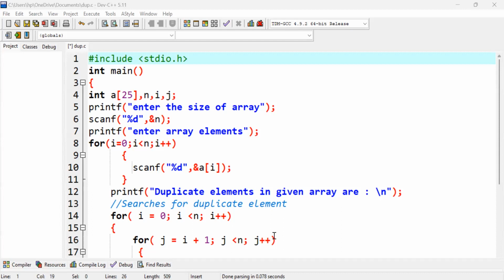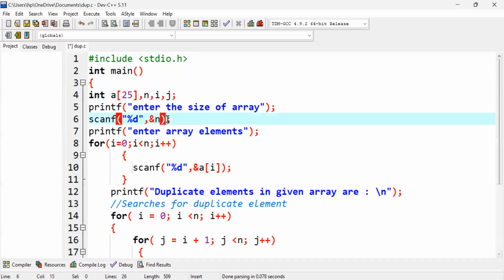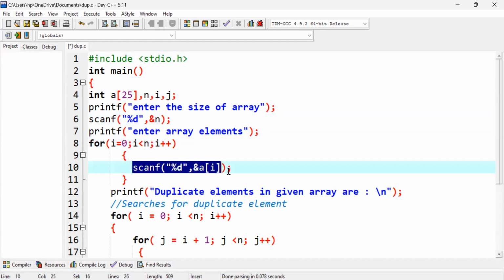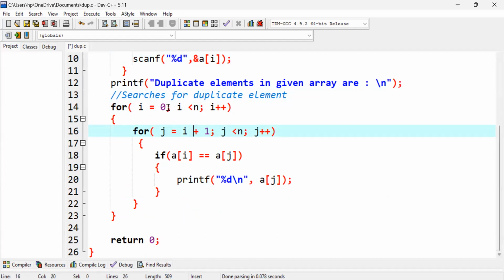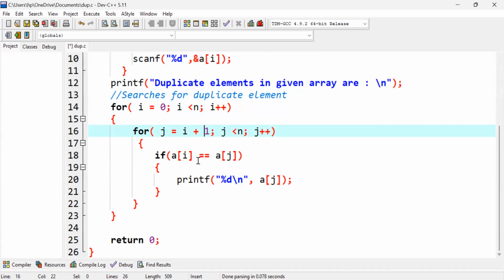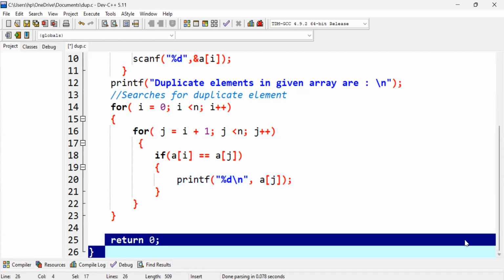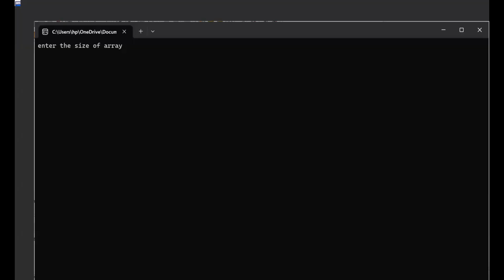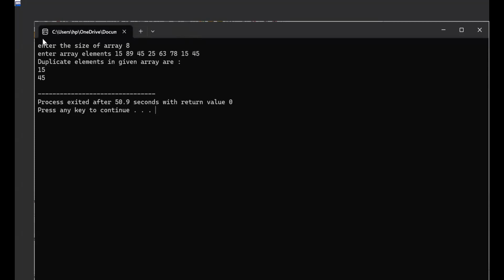Finding Duplicate element from array| array uniqueness problem in design analysis of algorithm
This video demonstrate how to find a duplicate element from the given list of array elements.